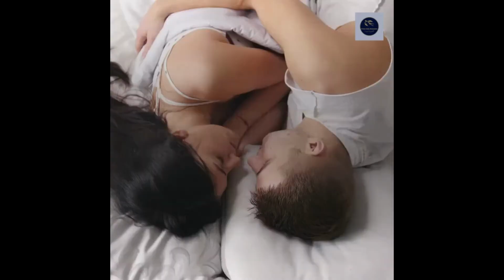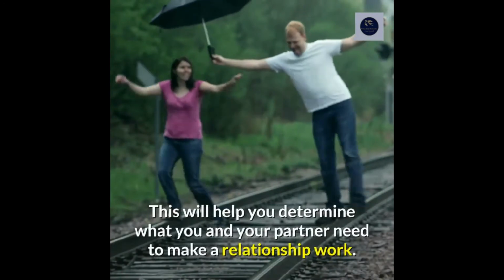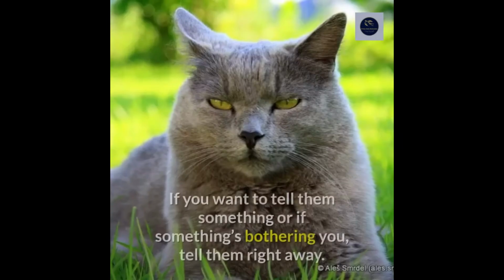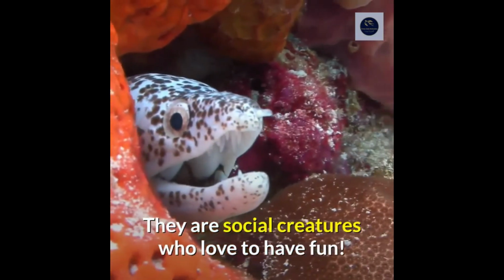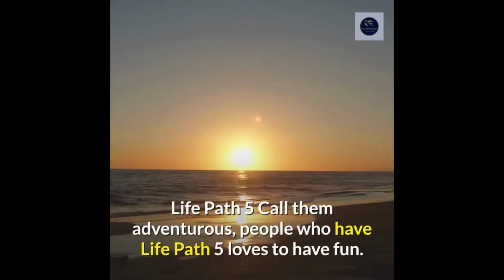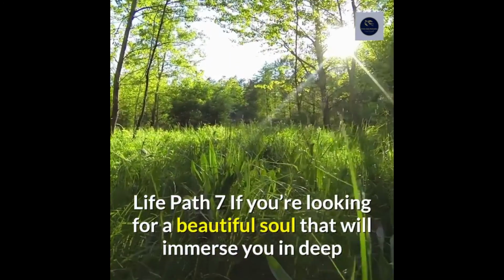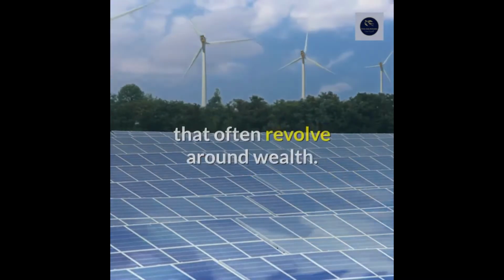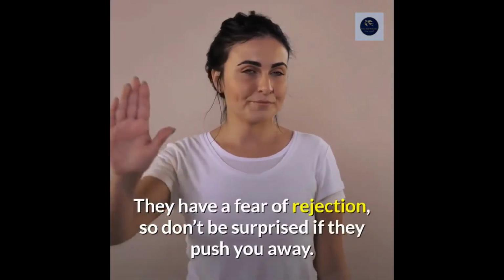How To Use Numerology to Improve Your Romantic Relationship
As promised at the beginning of the video, if you would like to know your life path, soul urge, and destiny numbers, click the

here is an example of how you calculate your Partner's Life Path Number:

Add all the numbers in Partners date of birth:

dd/mm/yyyy

d+d+m+m+y+y+y+y = add each digit from the number you came up with to get a single-digit

Example: 1st of August 1981 = 01/08/1981 = 0+1+0+8+1+9+8+1=28=2+8=10=1

Those who were born on the 1st of August 1981 have the life path number 1 (not 10, since 0 doesn’t count)

1. How To Magically Manifest REAL, SPENDABLE CASH Starting In The Next 24 Hours!”

2. This FREE, Surprising and Powerful Law of Attraction Application Technique video on YouTube, will definitely help you Manifest what you want Fast, just as it did to me. Make sure you check it out

Discover the Mysterious Secret of Archangel Michael

4. How To Magically Manifest REAL, SPENDABLE CASH Starting In The Next 24 Hours!” Experience An Unmistakable “Neon Sign”From The Universe... Announcing A Divine

If you like this video, do not forget to subscribe and click the notification button on my Youtube channel HERE, so you get the notification anytime, there is a new video from me. Thanks

Victor writes about the Law of Attraction and spirituality. His main goal is to help those that resonate with his information to find the empowerment, freedom, and happiness that every one of us truly deserves. He invites you to visit his website and read more of his blog post